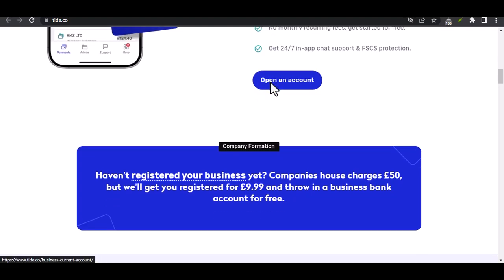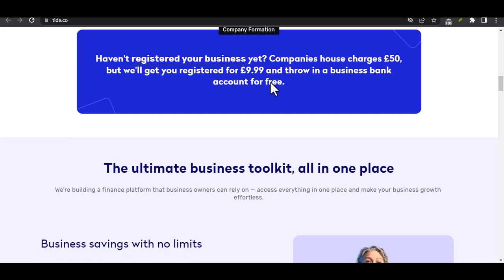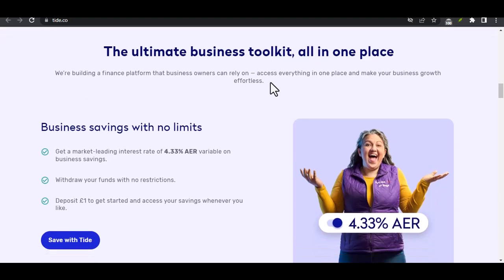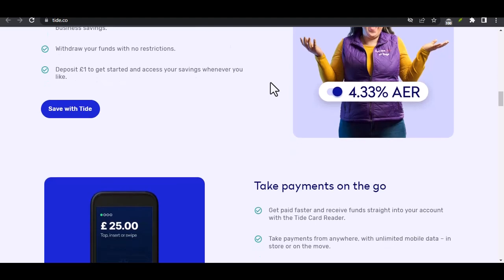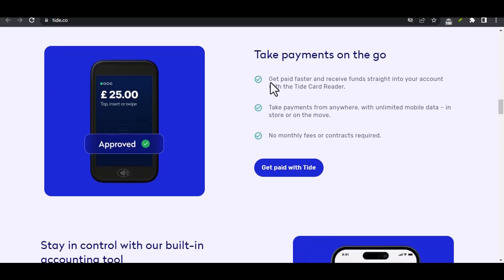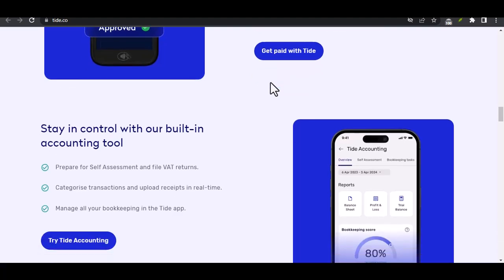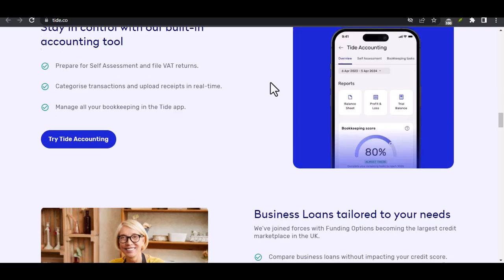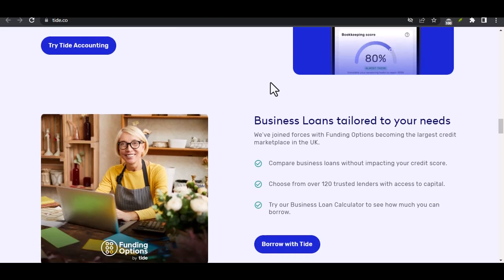Why is my Tide account blocked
In this video we talk about Why is my Tide account blocked